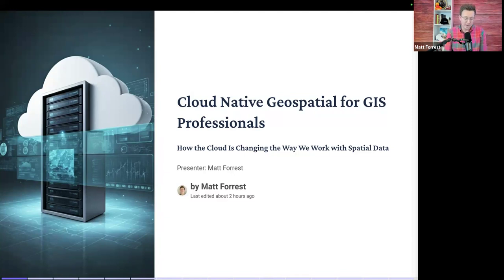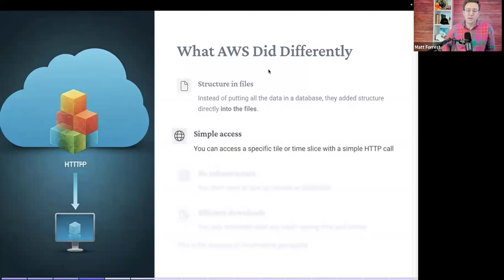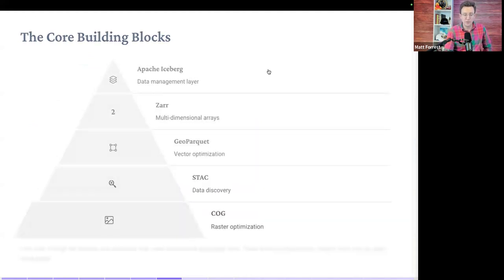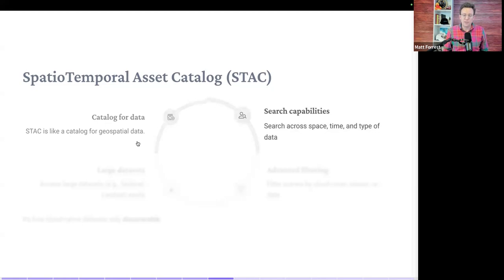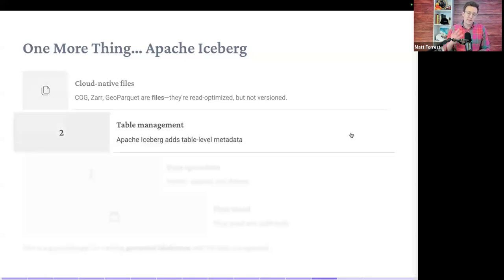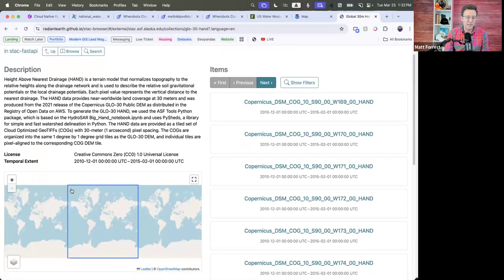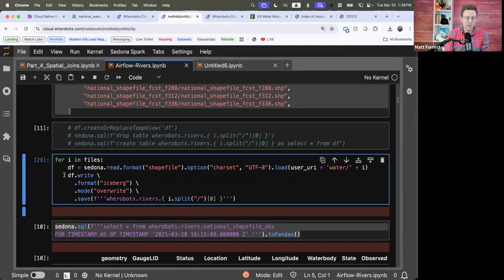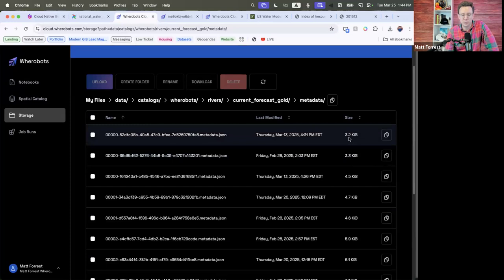Speaker Series - March 2025 - Cloud-Native Geospatial Space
Cloud-native geospatial technology is transforming how spatial data is generated, processed, and consumed. However, there’s often a disconnect between those who produce geospatial data and those who need to use it effectively. This talk will explore the challenges and opportunities for data users, demonstrating how cloud-native solutions can streamline workflows, improve collaboration, and drive better decision-making across all types of geospatial workflows and tools.